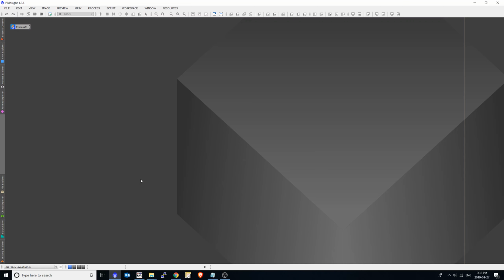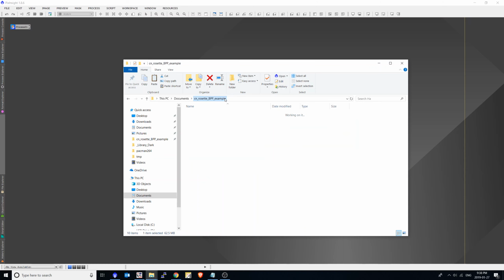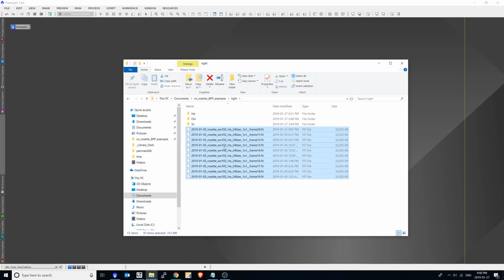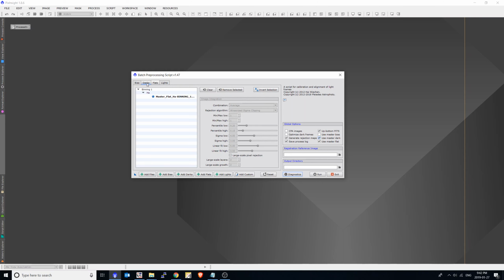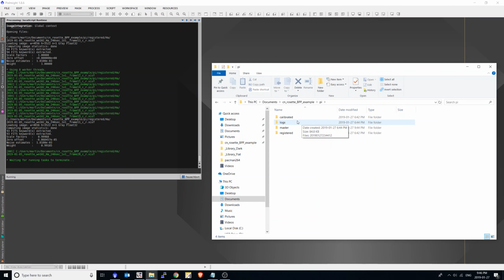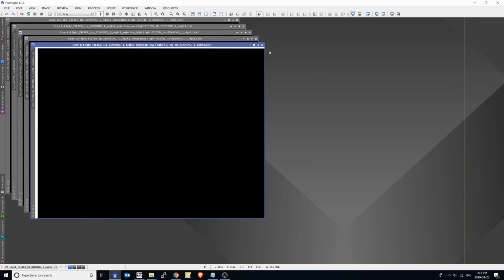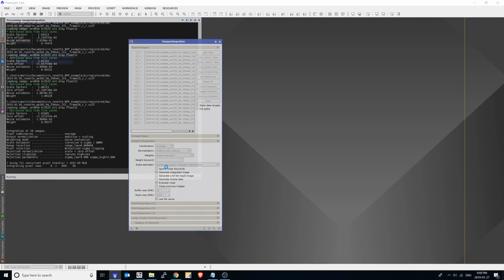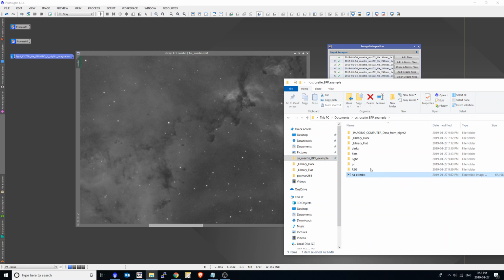Pixinsight - Batch Pre Processing #2 - Combining Multiple Nights using Master Files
Pixinsight - Batch Pre Processing #2 - Combining Multiple Nights - Using the Master files we created from Video #1